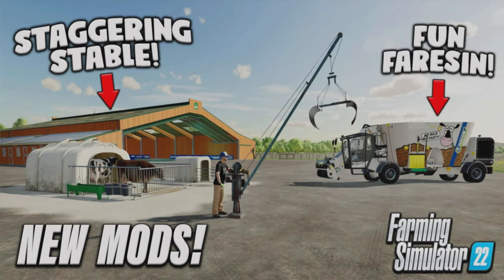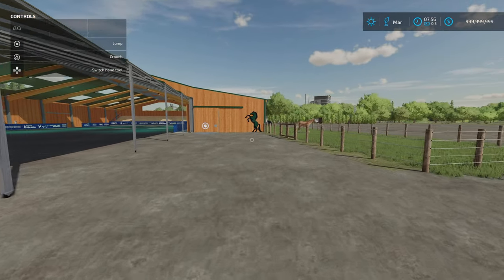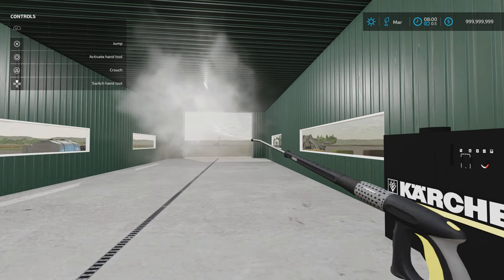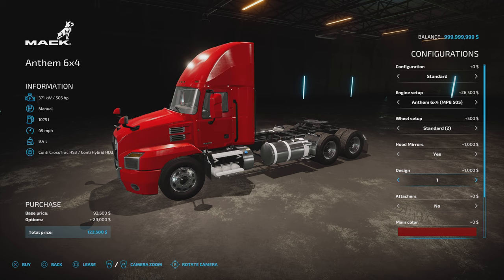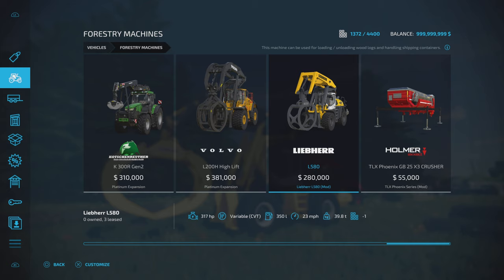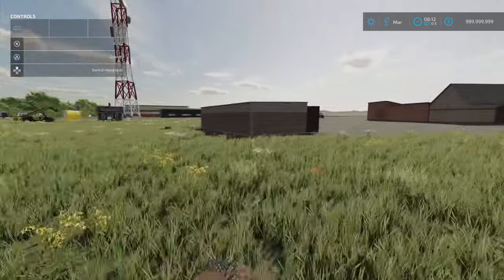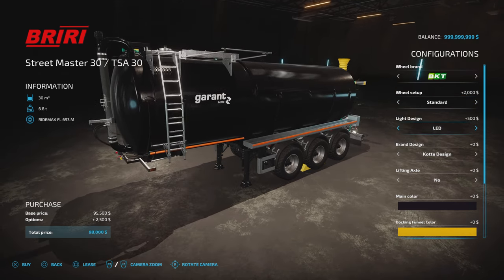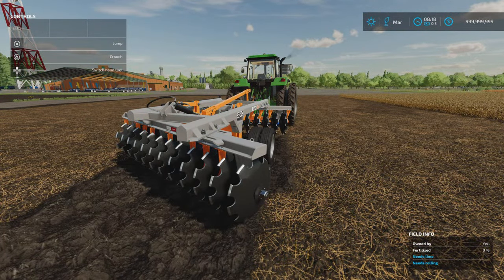POO CRANE, CALF HUTS & MUCH MORE! | FS22 | 15 NEW MODS! (Review) PS5 | 20th Feb 24.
Farming Simulator 22 |  In the Modhub. Game By: GIANTS Software. What mods do we have? What features do they have? How do they work? How many mb to download are they? How many slots do they use? Find out with me… MrSealyp.

Mods:
Lizard Mower By: KxuyLS,
Lizard Manure Crane By: LeoLeo, Deus_Volt, Rockstar,
Riding Stable By: VX mapping,
Lizard Calf Huts By: MrHector,
Heated Wash Bay By: MISSYB,
Faresin PF 2.26 By: Sebastiano's Studio, ZioFicus, Ramon,
Anthem 6x4 Pack By: Farm Mods TV,
Liebherr L580 By: kenny456,
Old Garage By: Krecik,
FH Livestock Trailer By: Nasif Modding,
Briri Street Master 30 / Kotte TSA 30 By: VAgri,
Grannys Knitwear By: Deathspledge,
Lizard SGIC By: SrVertex, Tiik Modding,
Barn With Garage By: Klonek &
Stara Reboke Ninja 16000 By: Farm Centro Sul.